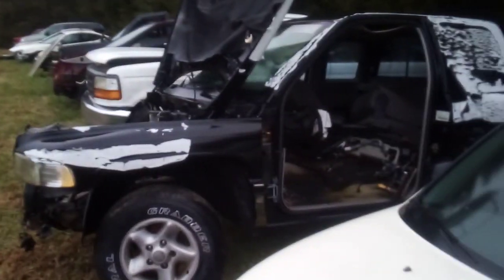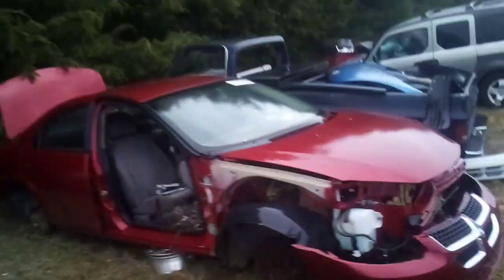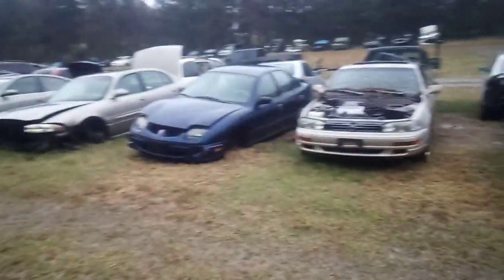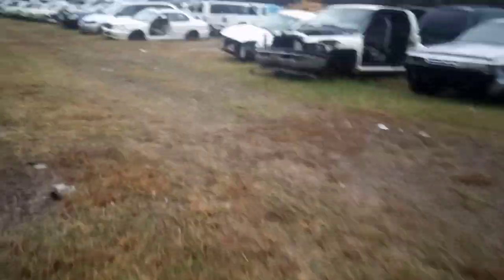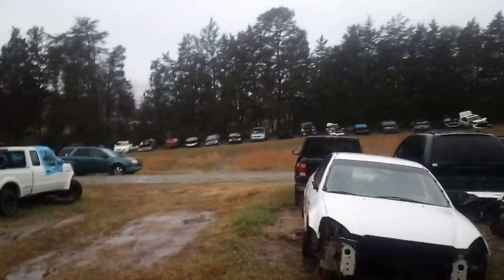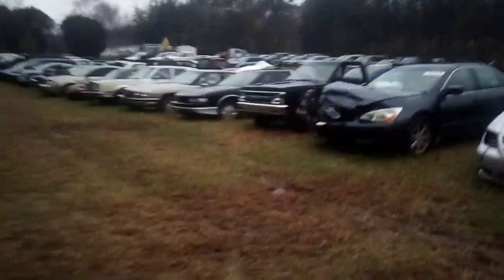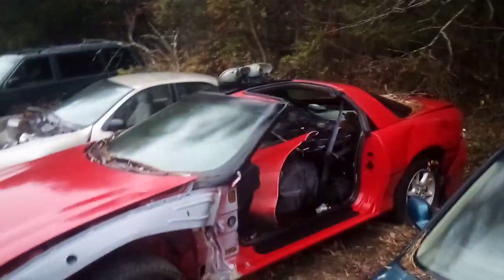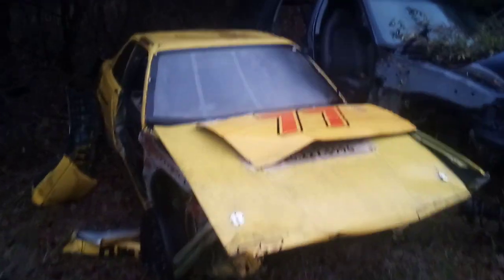Finding an old Salvage Yard while walking through the woods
This is just a quick video I did while hiking a trail in the woods